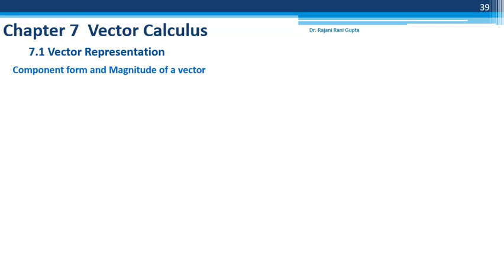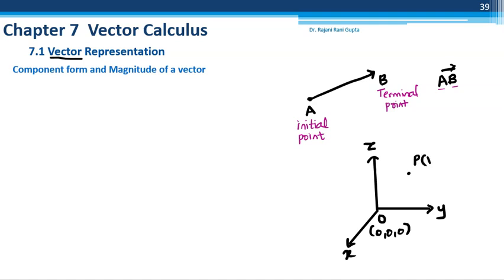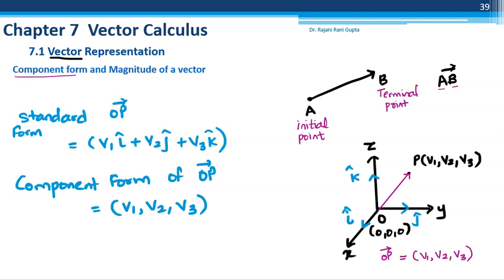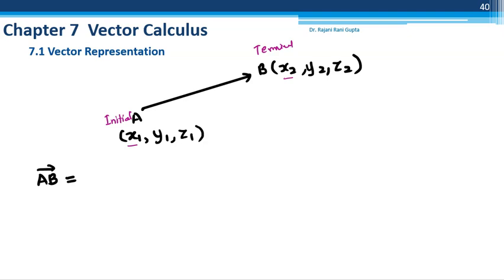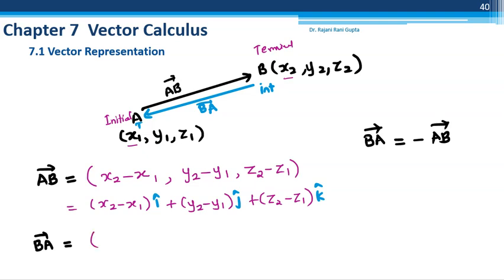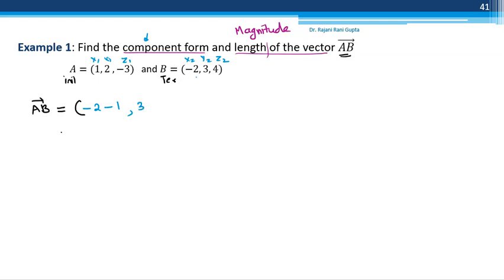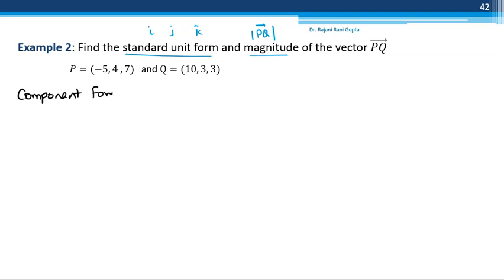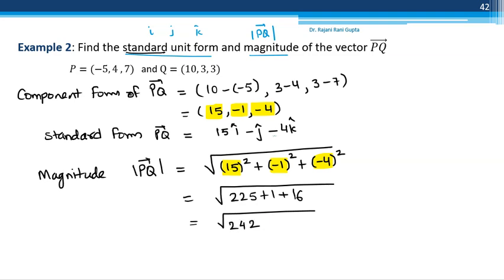Chapter 7: Component form and magnitude of Vector